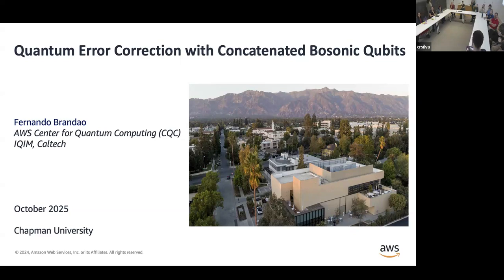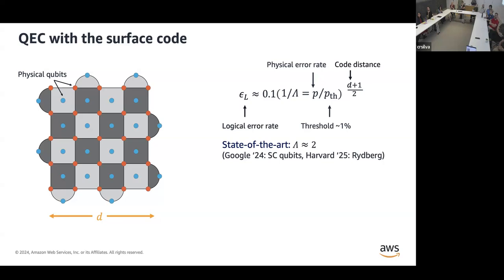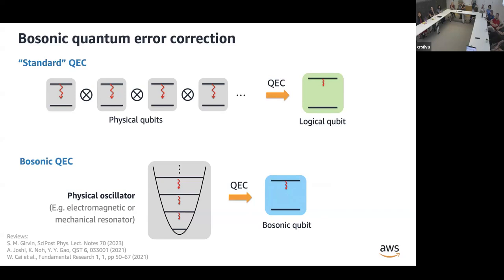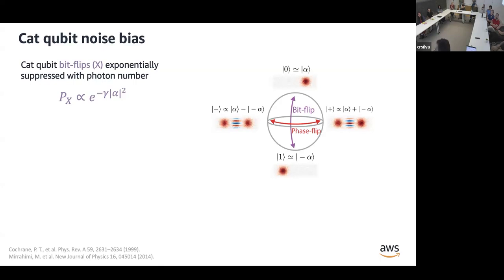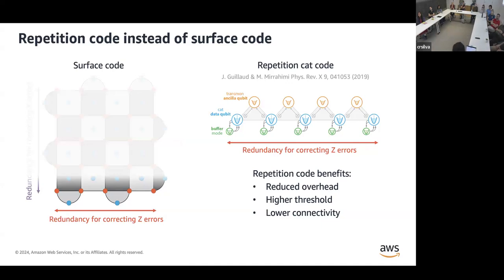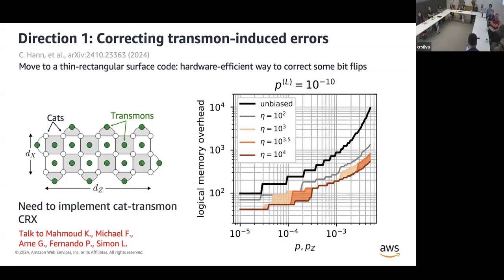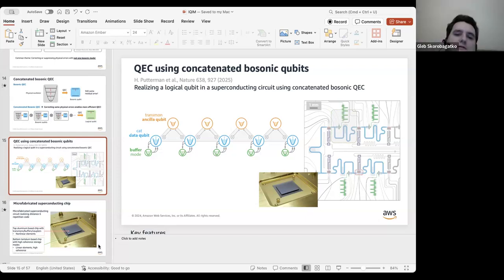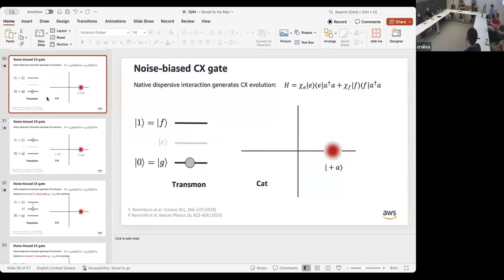Exceptional IQS Seminar - Fernando Brandao